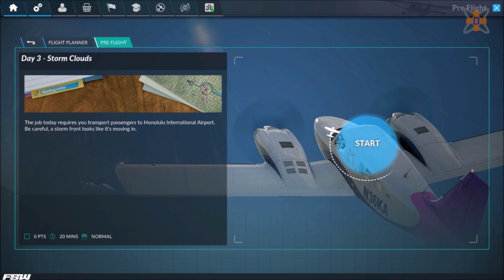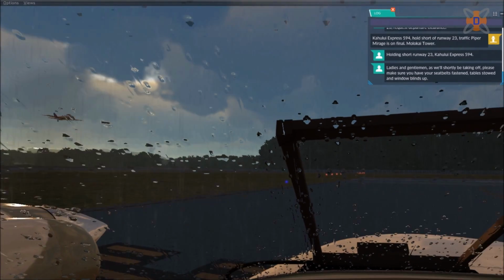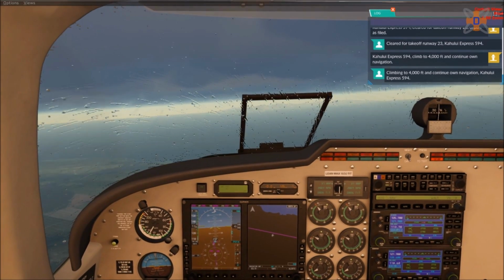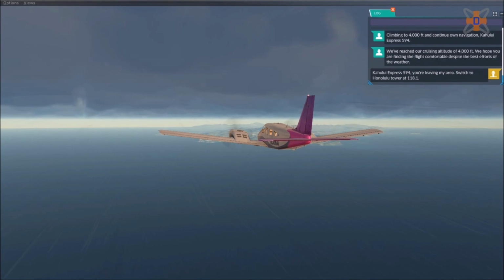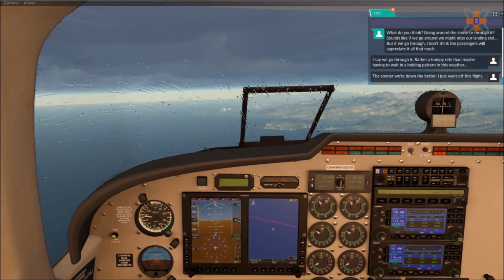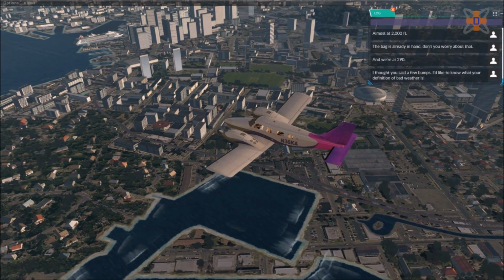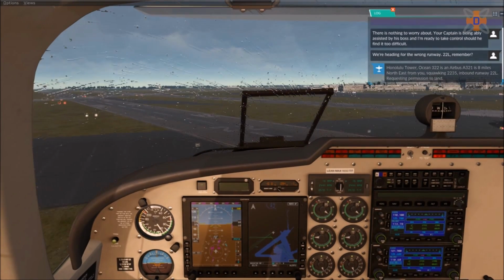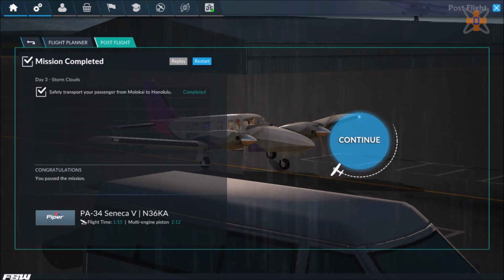Day 3 Storm Clouds - Flight Sim World｜Drawyah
Drawyah plays Flight Sim World - Storm Clouds

My third day at Kahalui Air, I fly two passengers across the Atlantic to Hawaii's main island! Slightly bumpy along the way, we should make it there with one hell of an approach!

The Hardware:
- Windows 10 Professional
- 6th Generation Intel® Core™ i7 6700K Processor
- 16 GB RAM